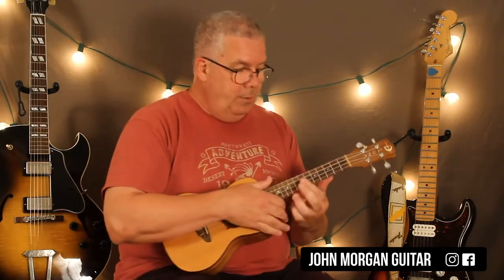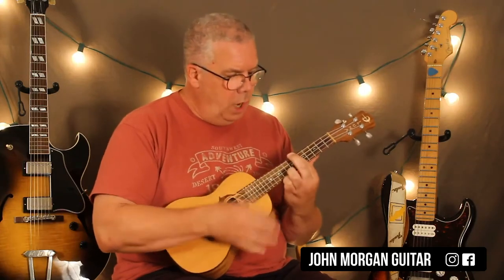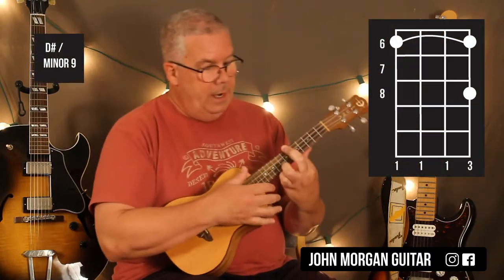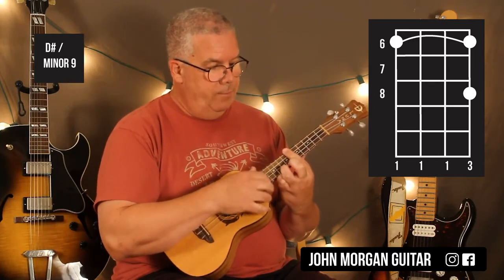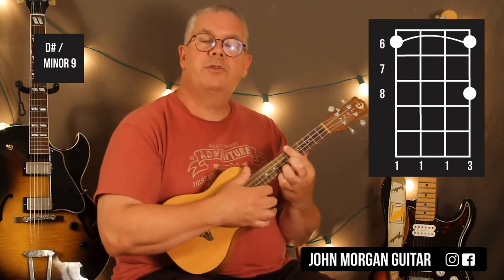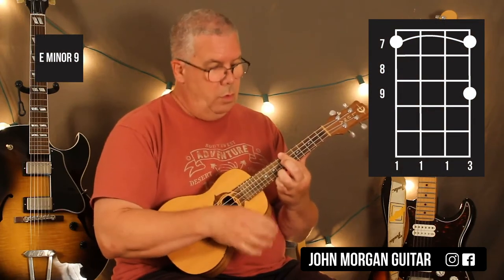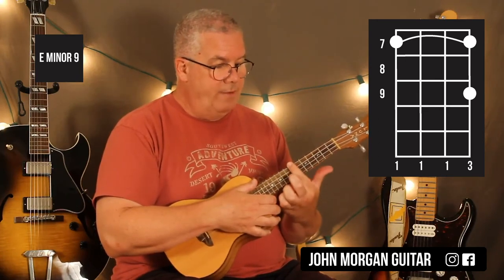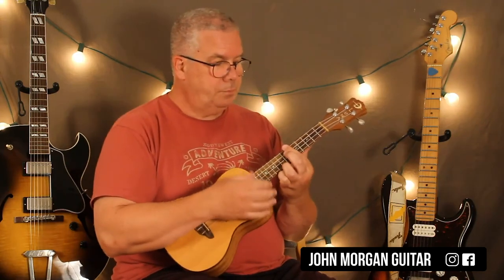How to Play "Savage" by Megan Thee Stallion (Ukulele)